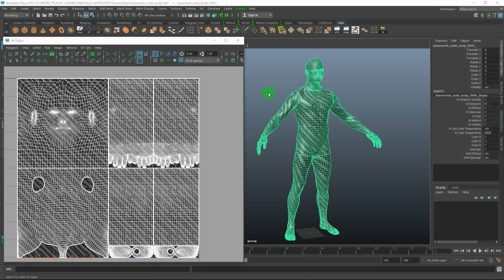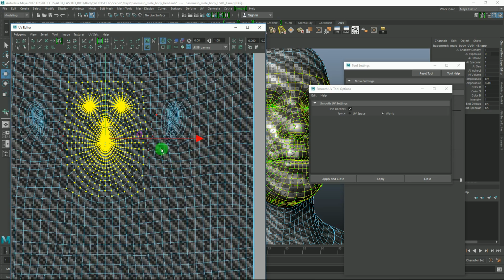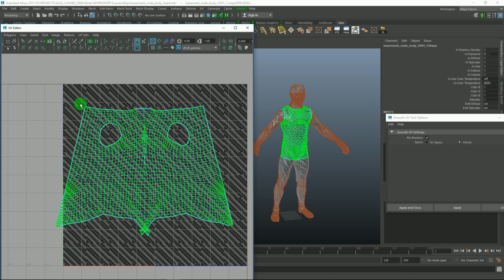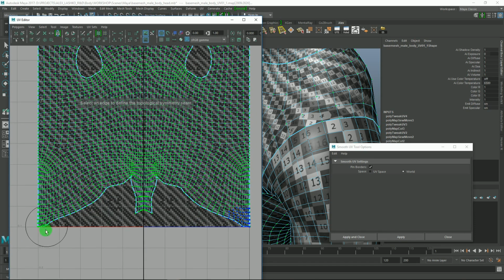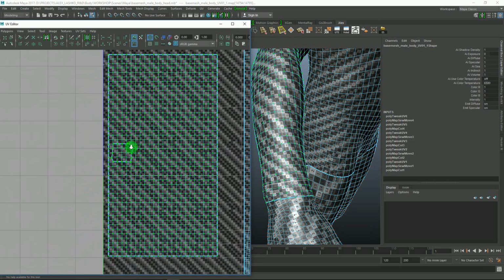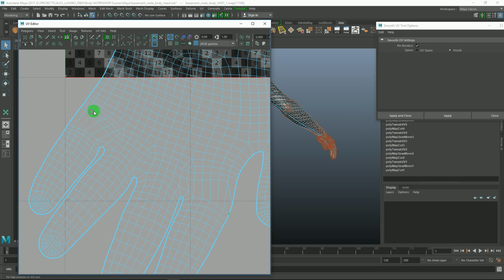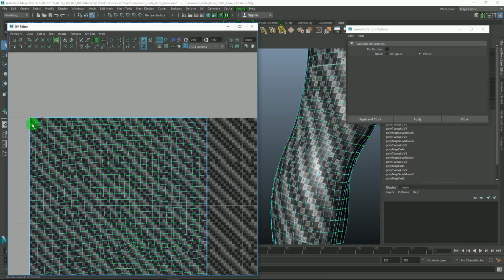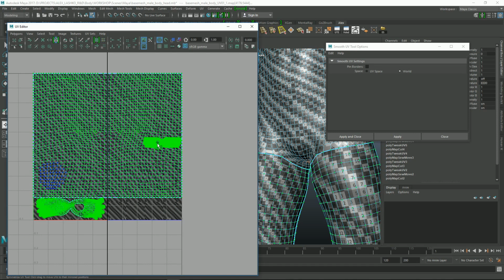Square Tile UV Layout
Layout UV in square format in Maya 2017.

This video is broken up into 5 parts:
1. Intro
2. Head UV unwrap demo 1:55
3. Torso UV unwrap demo 11:57
4. Arms UV unwrap demo 25:13
5. Legs UV unwrap demo 42:45

It is fully textured and comes with ZBrush and PSD file.